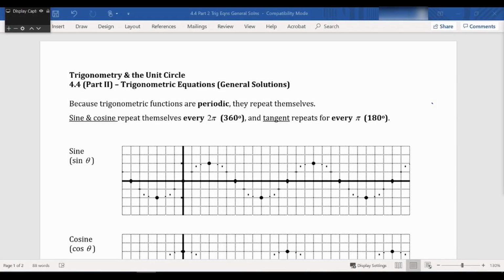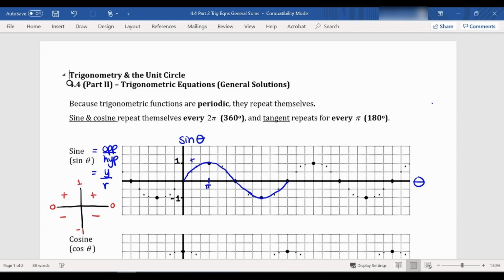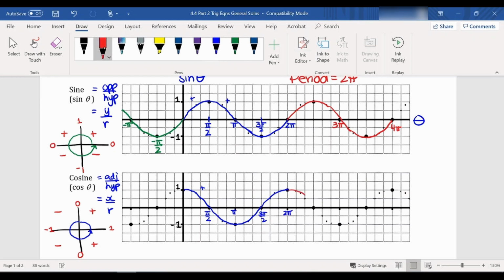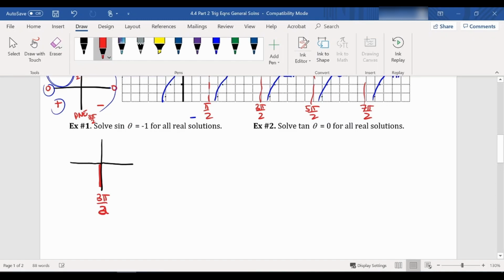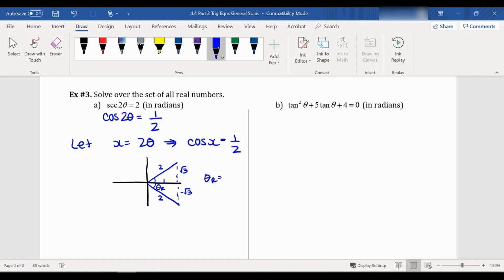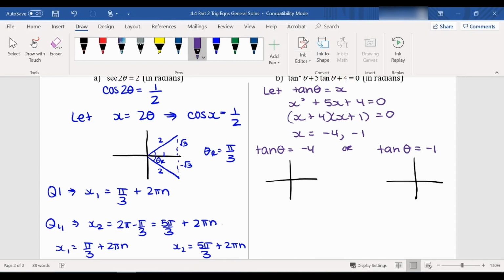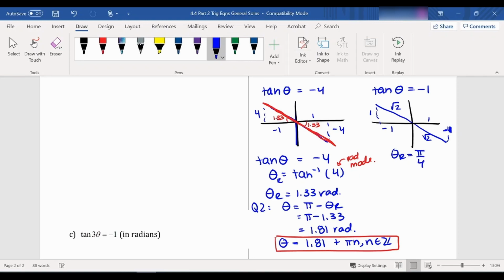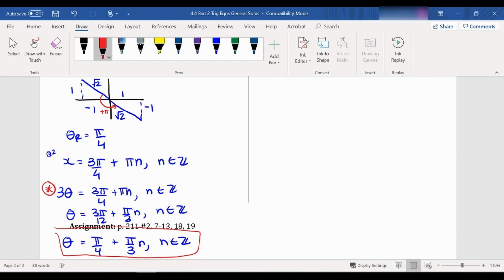SOLVING TRIGONOMETRIC EQUATIONS (Part 2 of 2, general solutions) (TRIGONOMETRY & UNIT CIRCLE)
We will solve trigonometric equations using general solutions (in other words, over the set of all real numbers).  We will solve using radians and degrees, and will see solutions with exact values (using special triangles) and approximate values (using our calculator).

00:00 - Trigonometry & the Unit Circle: Trigonometric Equations : General Solutions
00:38 - Sine graph intro
04:39 - Cosine graph intro
06:44 - Tangent graph intro
09:04 - Example: Solve trigonometric equation for all real solutions (primary)
10:25 - Example: Solve trigonometric equation for all real solutions (primary)
12:00 - Example: Solve trigonometric equation for all real solutions (secondary)
15:11 - Example: Solve trigonometric equation for all real solutions (quadratic)
20:20 - Example: Solve trigonometric equation for all real solutions (complex theta)

For students taking BC's Precalculus 12 curriculum with the McGraw Hill textbook, this is section 4.4 (Part 2).